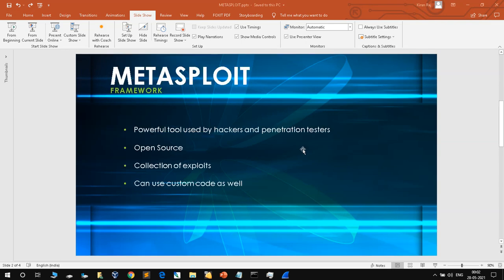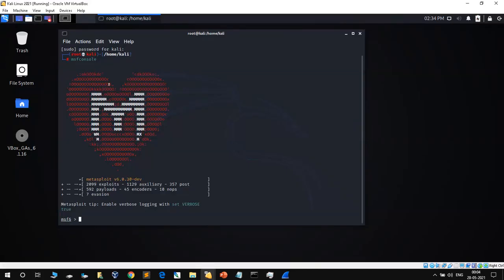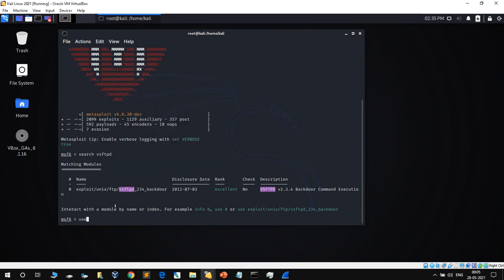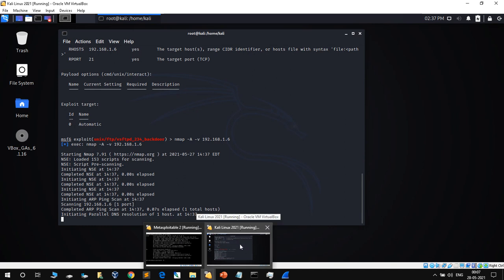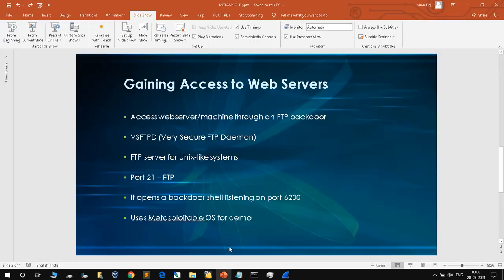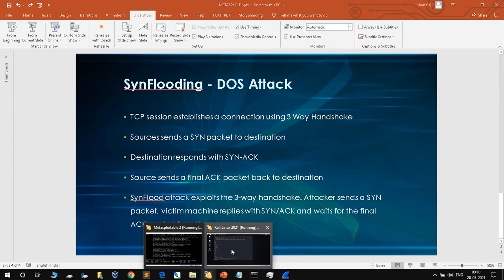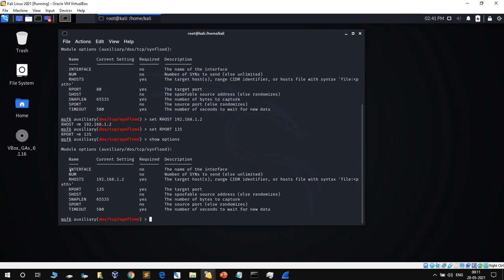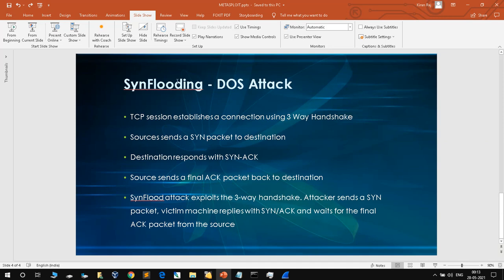Metasploit Framework | SynFlood